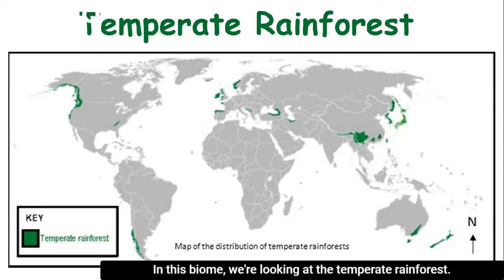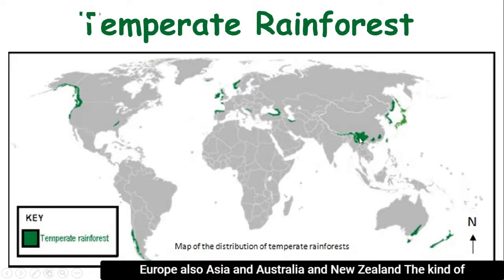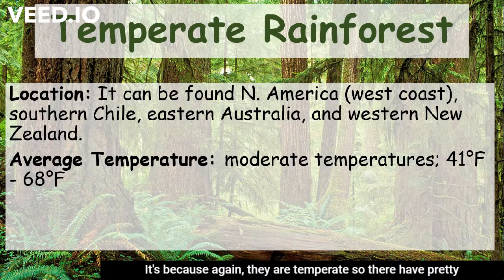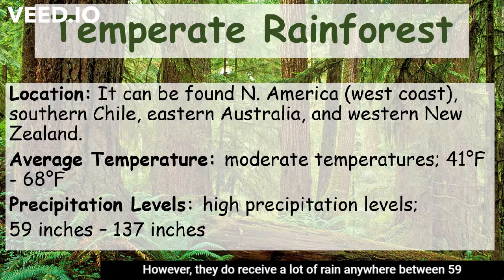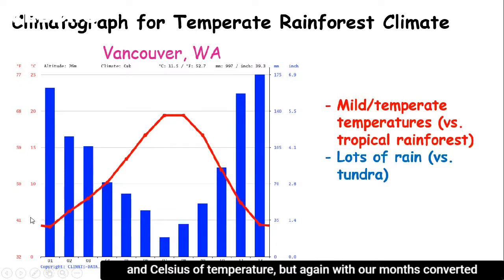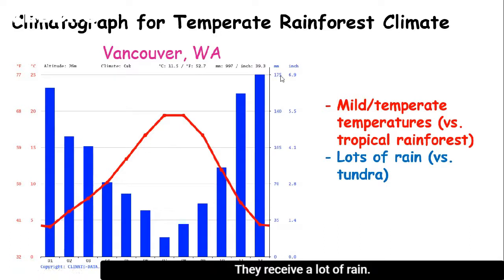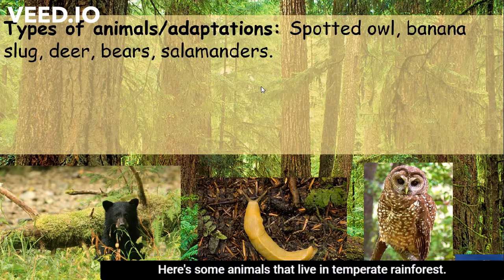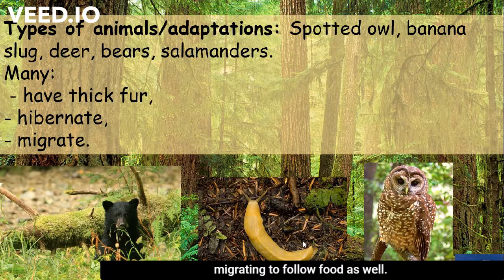3.2 Temperate Rain Forest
Mini lesson about the climate and location of temperate rain forests and about the plants and animals adapted to live in this type of biome.